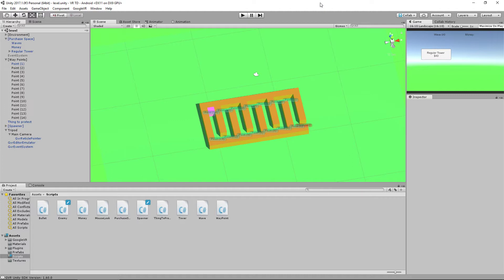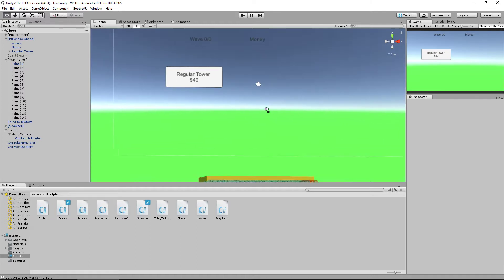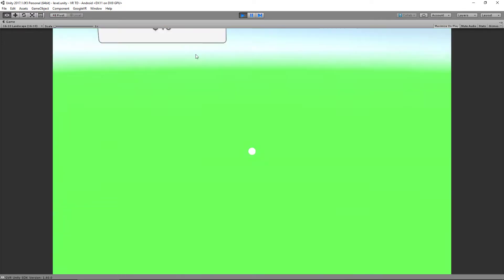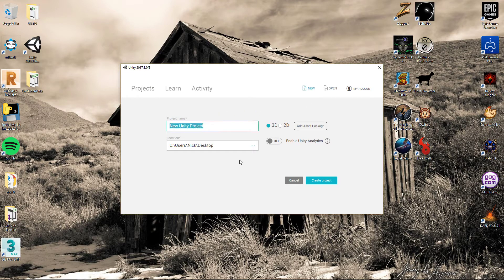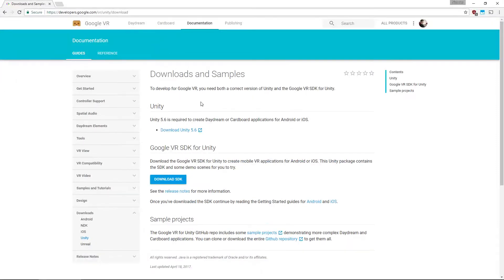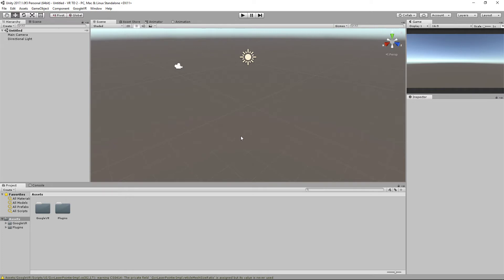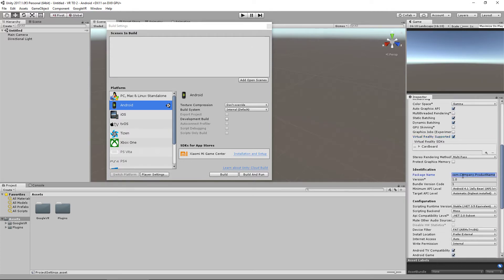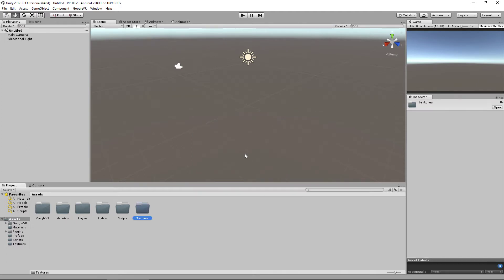[Tutorial] Unity3d - Virtual Reality Tower Defence (Part 1/5)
In this tutorial series I'll be using Unity3d to create a tower defence game for Google Cardboard Virtual Reality on Android phones.